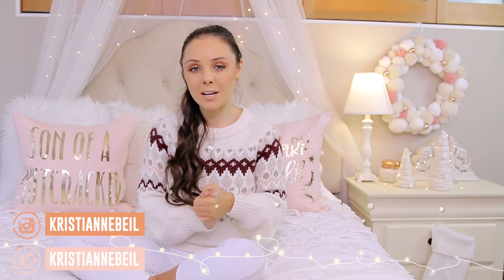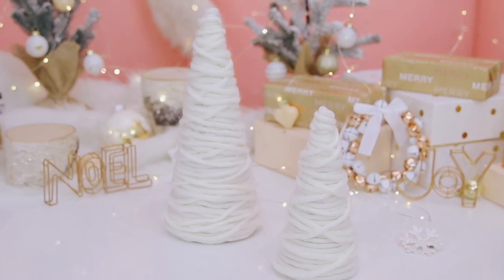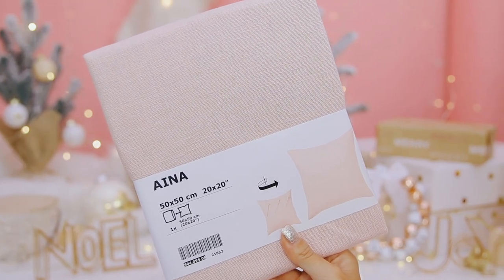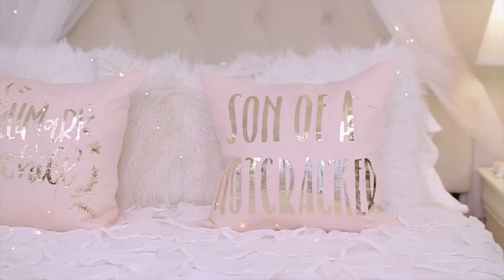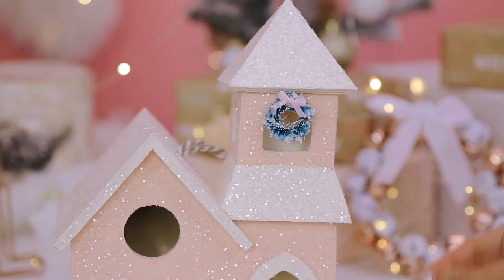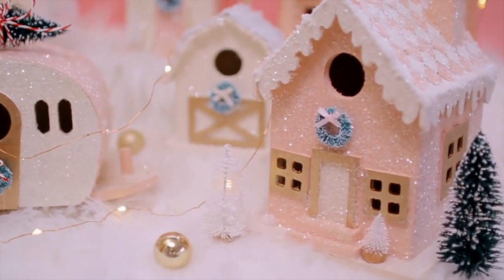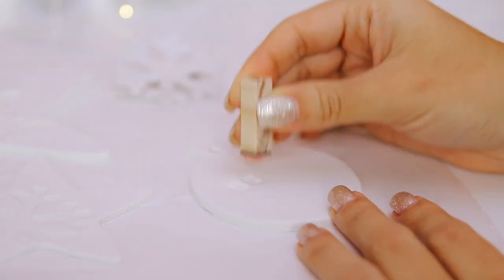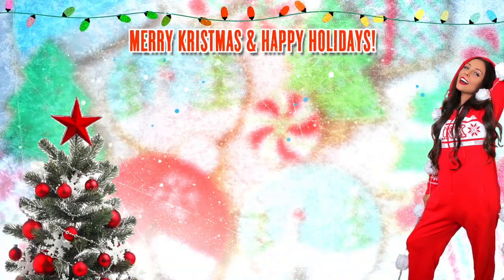DIY Christmas Room Decor 2019! 5 Holiday Projects!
Links!
Village:

Wooden houses:
Gingerbread house
Doll Wreaths:
Plastic Chunky Snow:

Pillows:
Hot Melt Adhesive Transfer Sheets:

Wreath:
Flocking powder:
Offray Blush Pink Satin Ribbon 1 1/2” (Walmart/Joann's/Michaels)
Offray Blush Pink Satin Ribbon 7/8”

Clay Ornaments:
Air Dry Clay:

Cones:
Merino wool yarn: